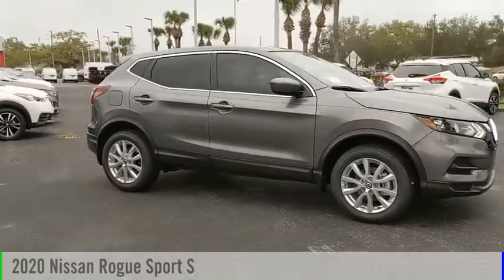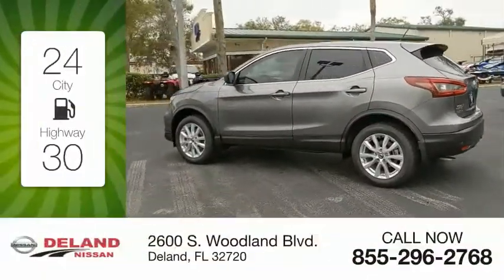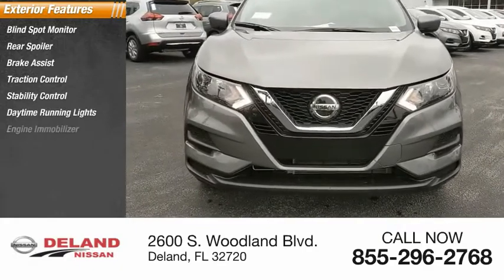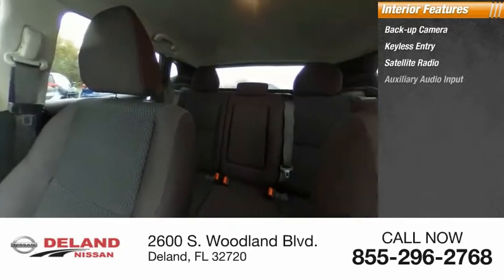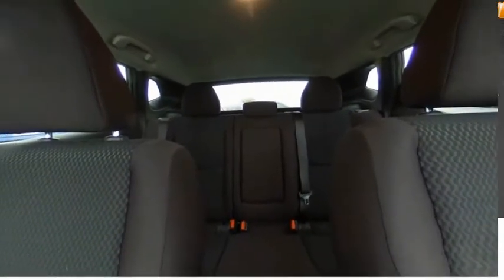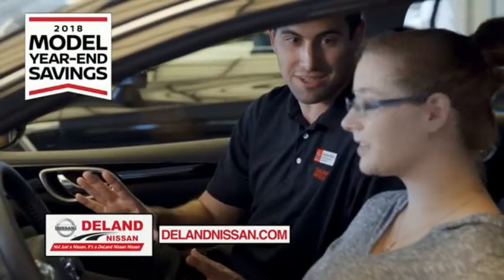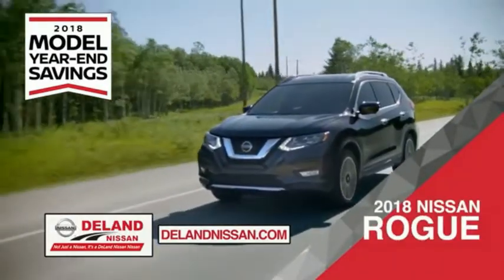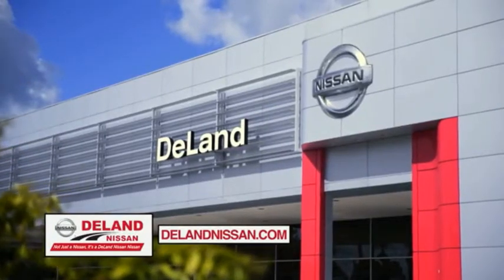2020 Nissan Rogue Sport DeLand Nissan W262518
Financing

Payment Calculator

Service Appointment

Deland Nissan
2600 S. Woodland Blvd.